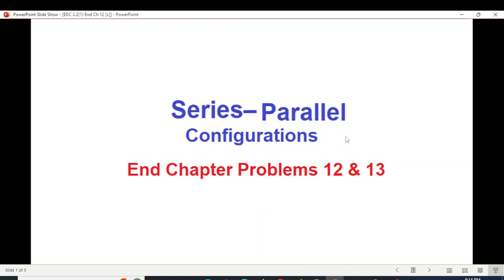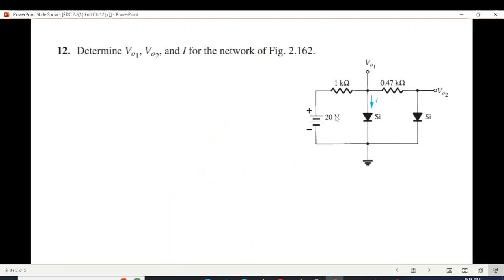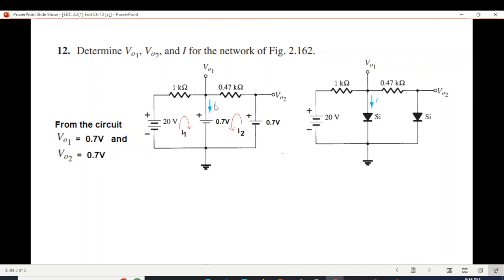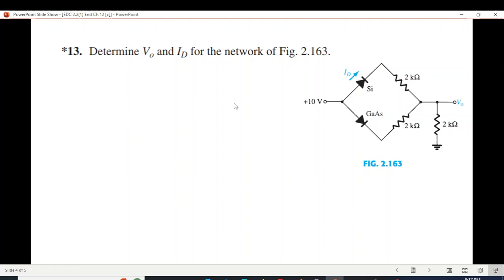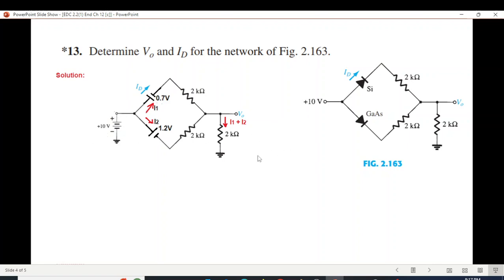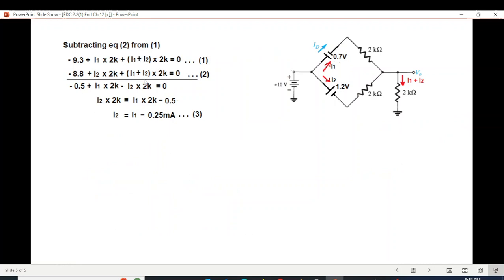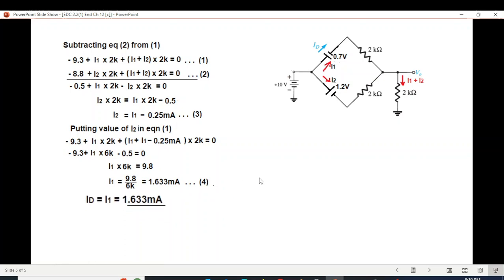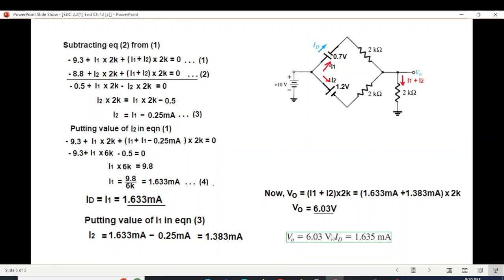(E)EDC(B) Q 2.12 & 2.13 || Series Parallel Configuration of Diodes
EDC 2.4(2)(English)(Boylestad) || End Chapter Question 12 & 13 Series Parallel Configuration of Diodes
Must Watch this video to clear doubts about Question 13:

Determine V o1, V o2 , and I for the network of Fig. 2.162

Determine V o and I D for the network of Fig. 2.163 .